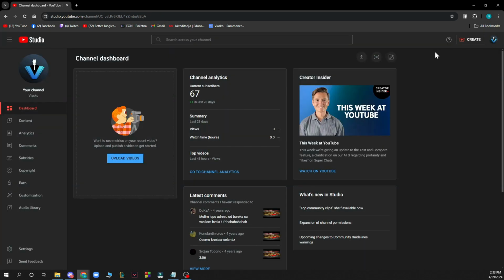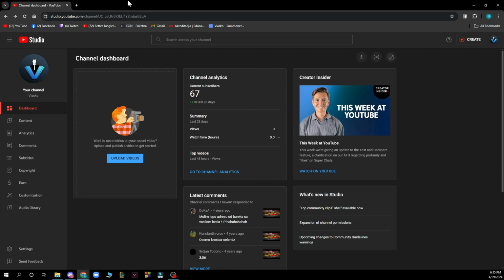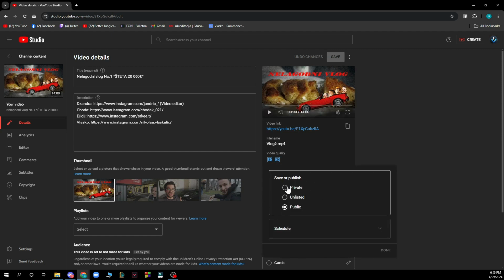How To Change a Video Visibility In YouTube Studio (Easiest Way)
In this video I will show you How To Change a Video Visibility In YouTube Studio. It would be good if you watch the video until the end so that you don't miss important steps.